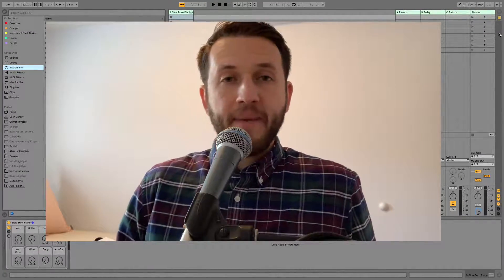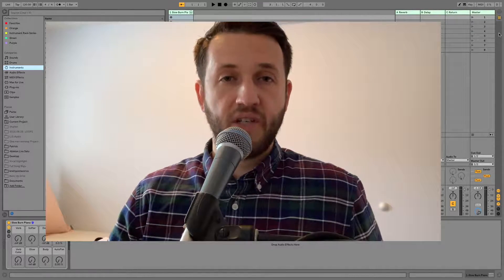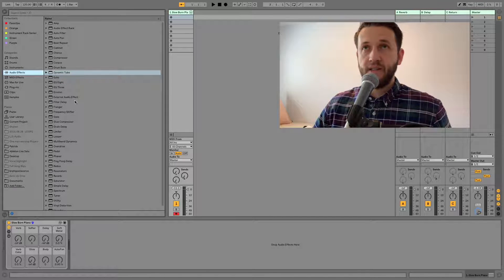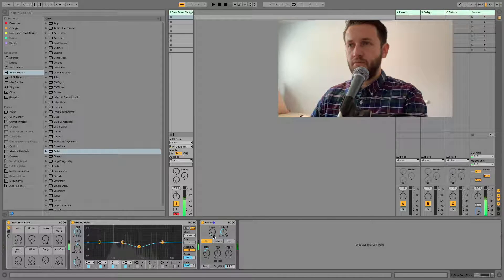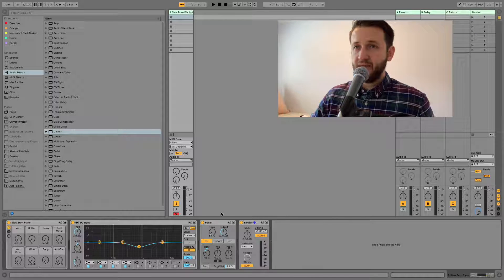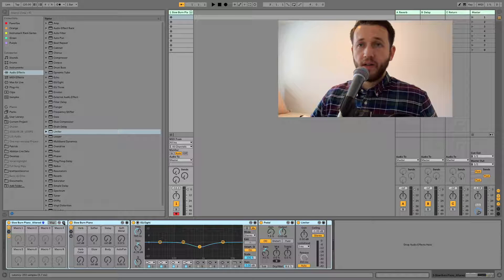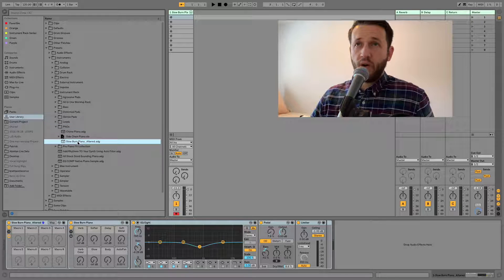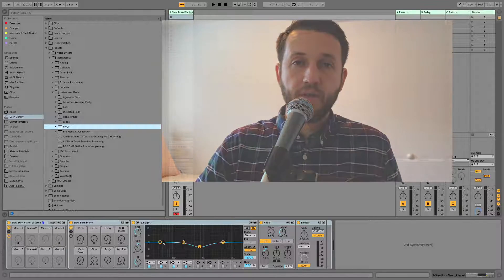How To Save Patches With Audio Effects In Ableton Live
If you've ever "thought" you saved a preset, and opened it later only to find all your audio effects missing, this post if for you. Here's how to quickly save presets, including audio effects In Ableton.

Fast Track Patch List Guide: Mainstagetoableton.com/Go
Full Blog Post: Mainstagetoableton.com/savesoundsandaudiofx
Slow Burn Piano: Mainstagetoableton.com/slowburnpiano